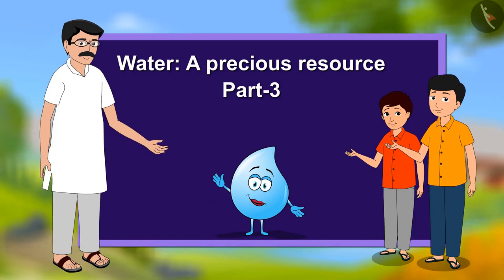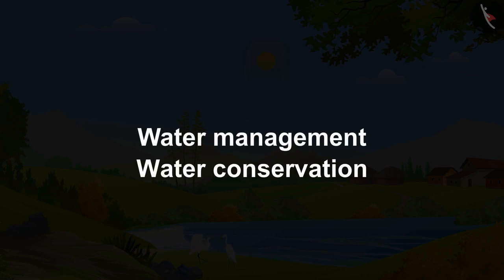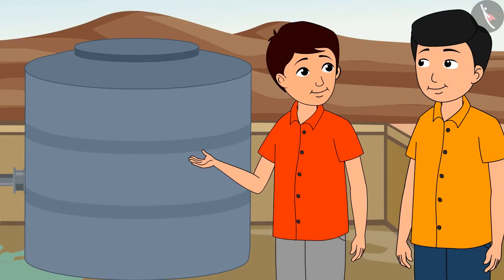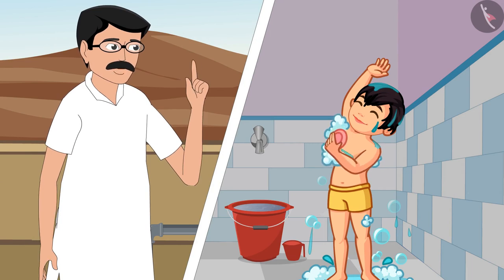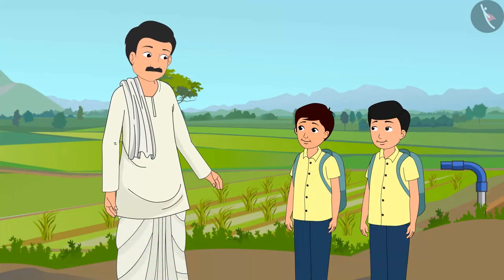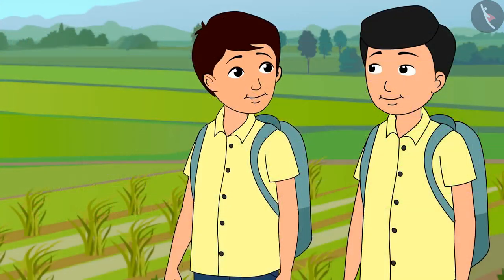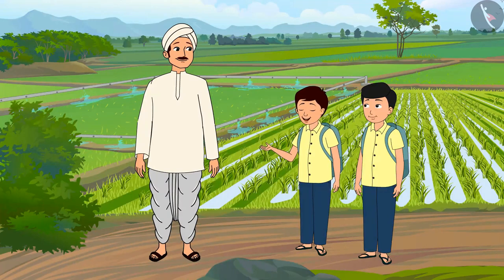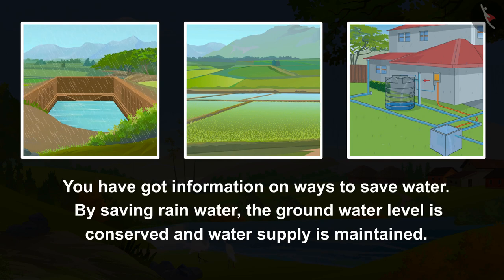Water: A Precious Resource | Part 3/3 | Class 7 Science Chapter 16 | TicTacLearn English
Class 7 | NCERT | Water: A Precious Resource | Part 3/3 | English | Class 7 | Water: A Precious Resource | Our Environment

In this video, we will study about Water: A Precious Resource.